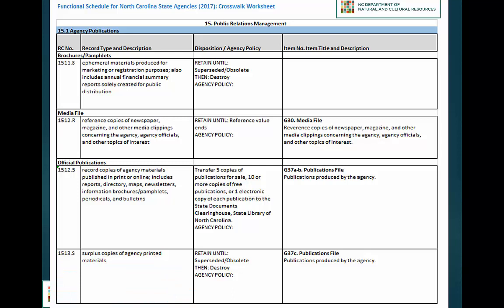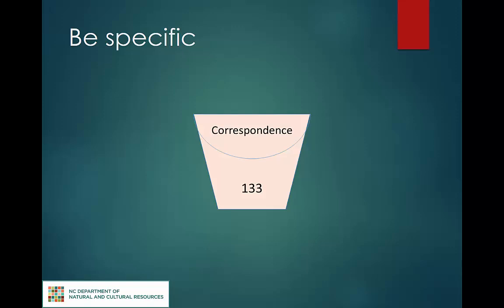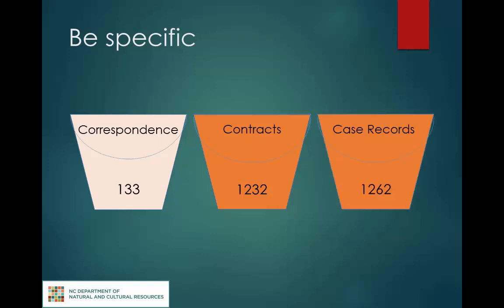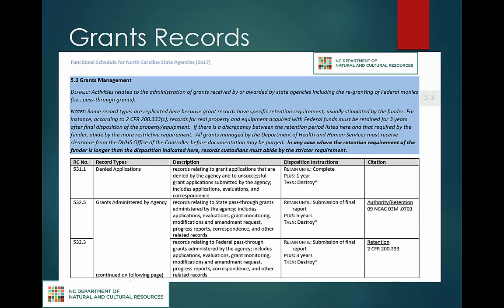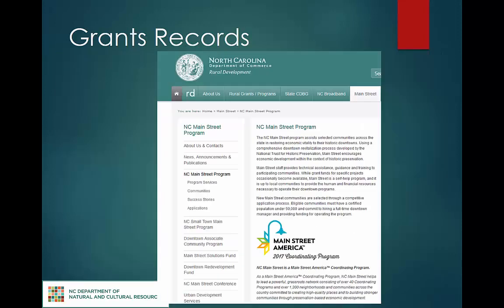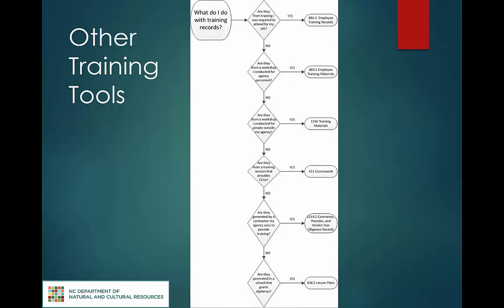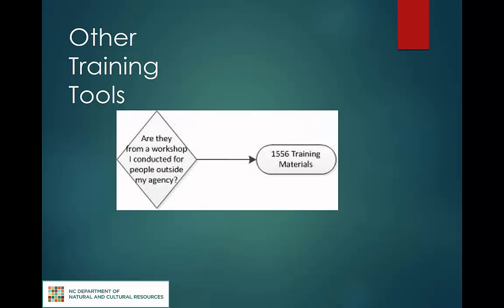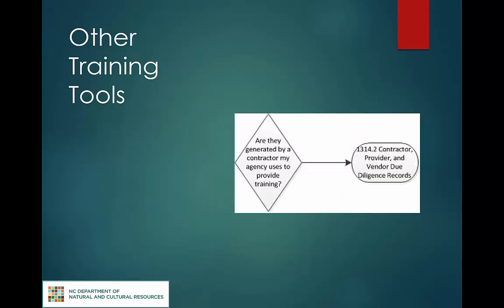Functional Schedules, Part 4: Transition to Functional Schedules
This video is the last in a four-part video series designed to introduce viewers to the Functional Schedule for North Carolina State Agencies. This video provides guidance on how to transition to these new schedules and explains available crosswalking tools including information found on our blog. The previous video, part 3 is available

:32 Transition and Crosswalk Tools
1:28 Records Inventory
1:37 Which Function?
2:28 Exception: Grants Records
3:02 Training Tools